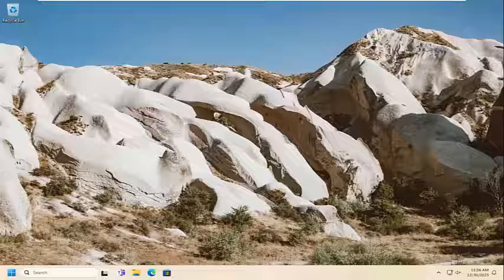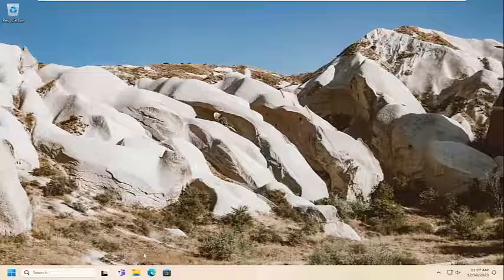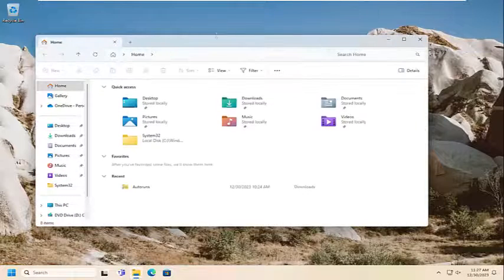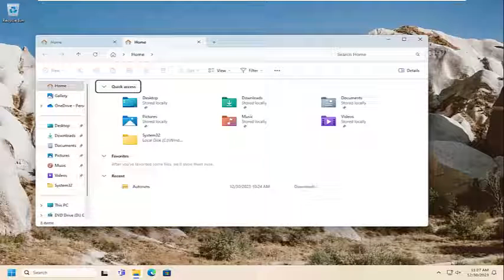How to Use Tabs in File Explorer in Windows 11 [Guide]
That’s the whole point of using the tabbed File Explorer: open up a folder or drive in one tab, and the target folder or drive in another. Then you can go back and forth and simply make sure that you’re copying the right files to the right folders. And, of course, you can open other tabs in File Explorer as you see fit at the same time. It’s as simple as that.

Issues addressed in this tutorial:
how to use tabs in file explorer in windows
how to get tabs in file explorer windows 11
how to add tabs to file explorer in windows 11
file explorer tabs windows 11
file explorer tabs
add tabs to file explorer windows 11
how to get tabs in file explorer

File Explorer has been updated with a redesigned layout for the left navigation pane. The design organization provides easy access to pinned and frequently used folders and OneDrive cloud profiles, which now reflect the user’s name associated with the account. Also, the known folders (Documents, Downloads, Music, Pictures, etc.) are no longer displayed under “This PC” to keep that view focused on the drives.